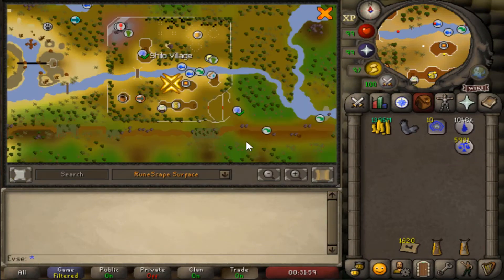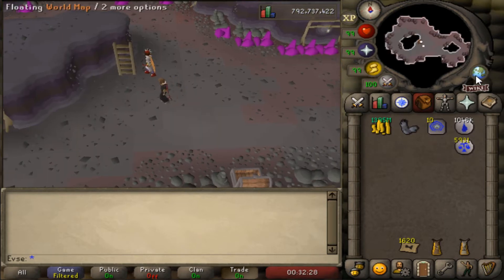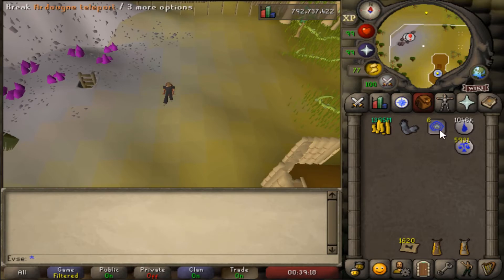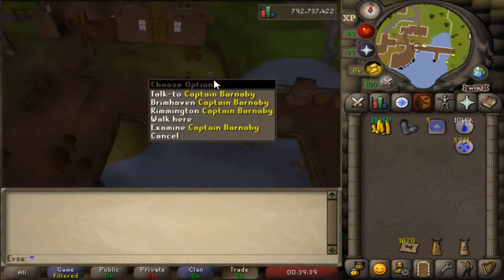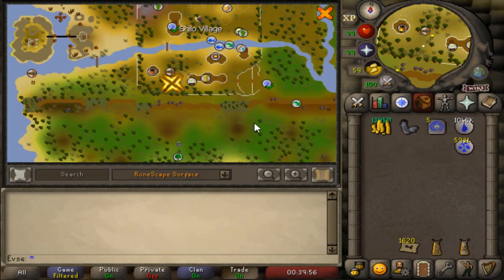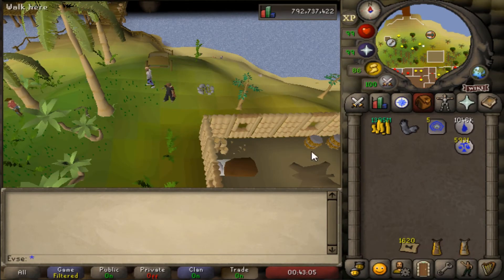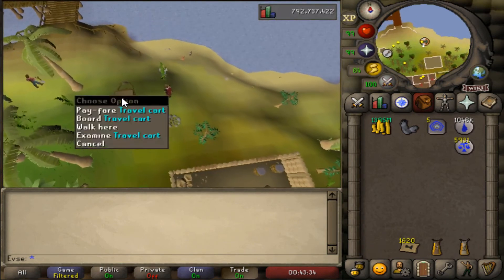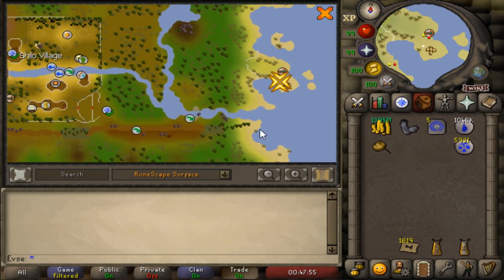OSRS Answers | What's the fastest ways to Shilo Village?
0:00 - Intro
0:02 - Karamja gloves 4
0:17 - Karamja gloves 3
0:47 - Shilo village cart system - Ardy
1:32 - Shilo village cart system - POH
1:52 - Shilo village cart system - Spirit tree
2:15 - Fairy ring CKR
2:30 - Glider